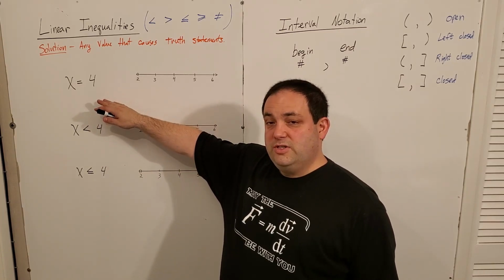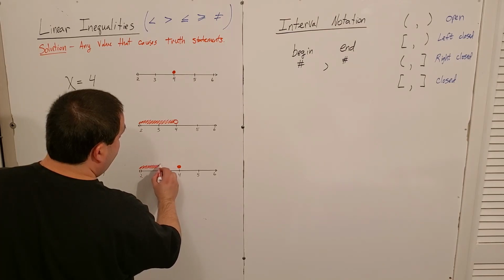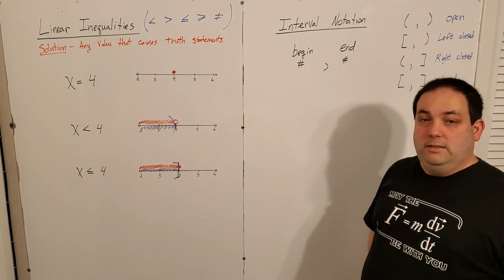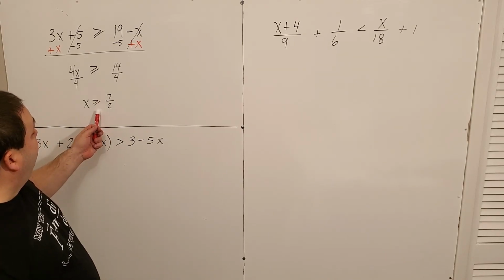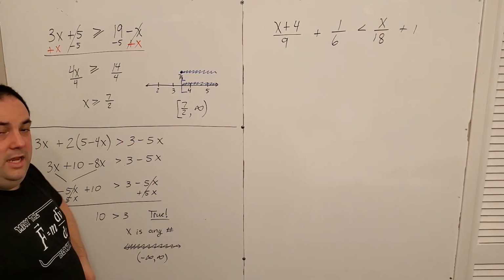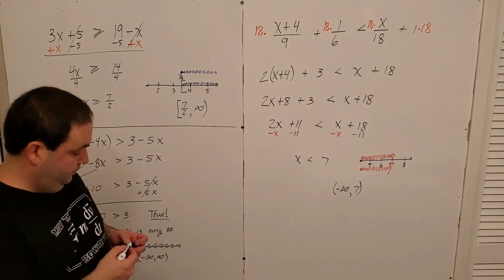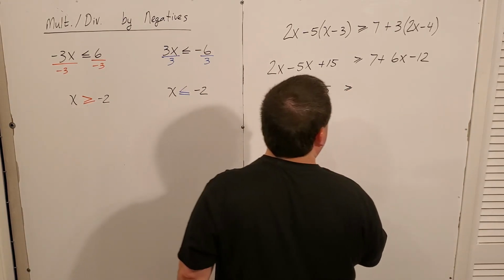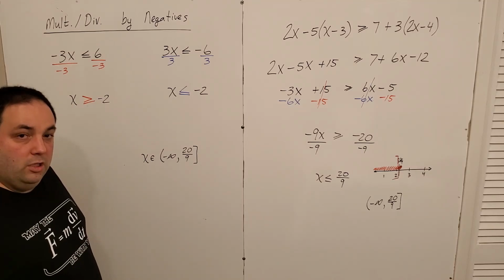College Algebra -- Linear Inequalities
Graphing single Inequalities.
Writing Interval Notation.